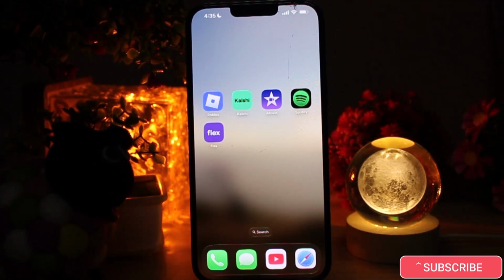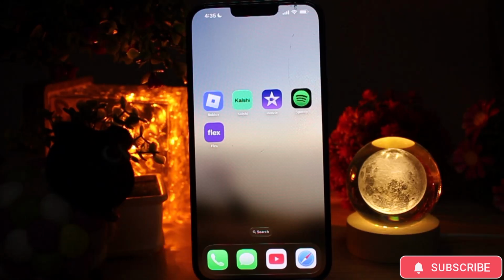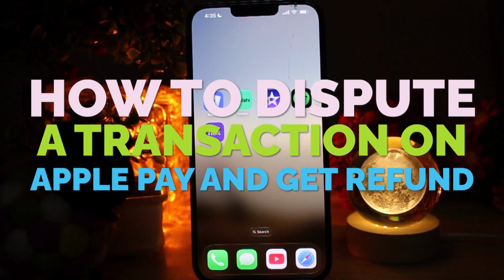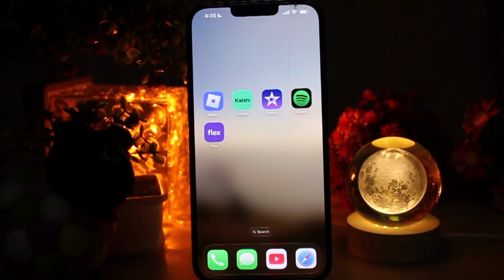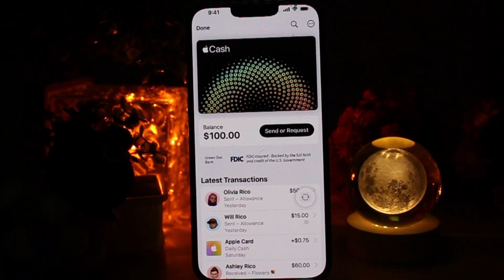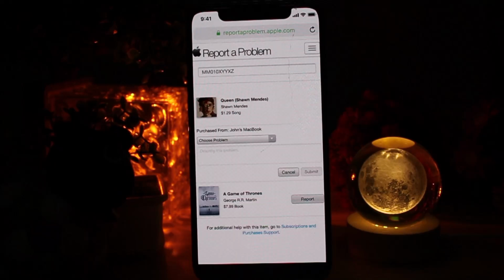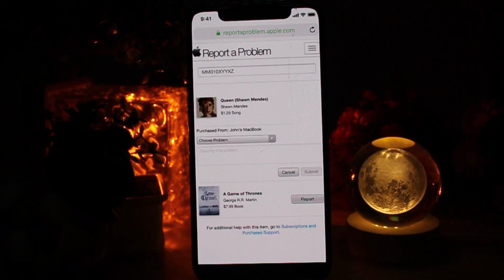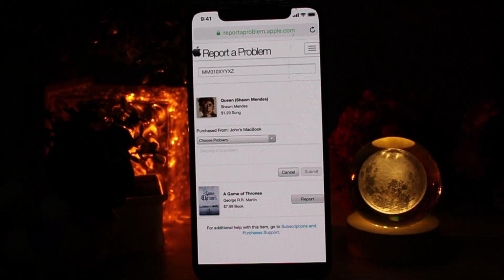How to Dispute a Transaction on Apple Pay and Get a Refund — Step by Step 2026 Edition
Want to know how to Apple Pay Charge Dispute Tutorial — Get Your Money Back 2026       but don’t know how? 🤔
This quick video will show you how to How to Report Apple Pay Scam or Unauthorized Payment and Get Refund 2026      step by step.

In this video, you’ll learn: Dispute Apple Pay Transactions Through Bank or Card Issuer — Guide 2026

How to  How to Dispute Apple Pay Dealings in Wallet App for Refund 2026

How to Apple Pay Unauthorized Payment? Here’s How to Fix and Refund 2026

How to  How to Contact Support to Dispute Apple Pay Transactions 2026

Timestamps:
00:00 – How to start [TOPIC]
00:00 – How to [STEP 1]
00:00 – How to [STEP 2]
00:00 – How to finish [TASK]